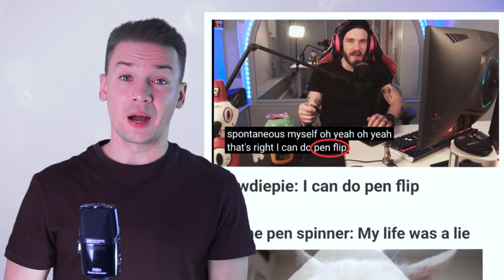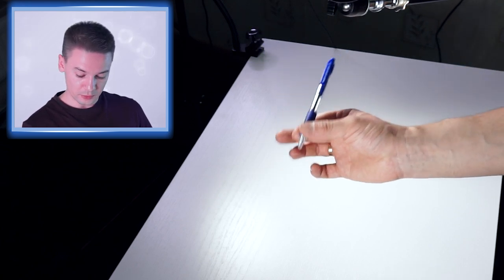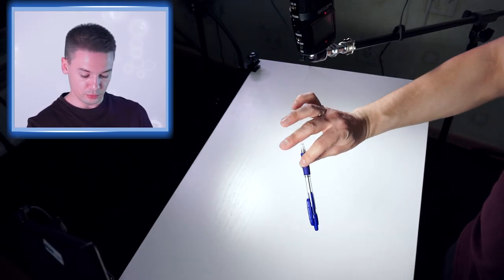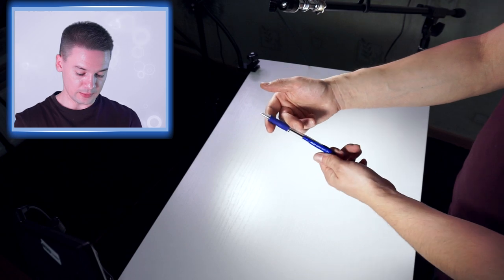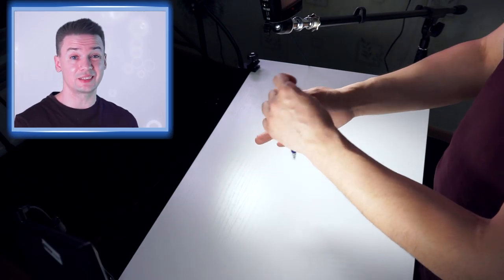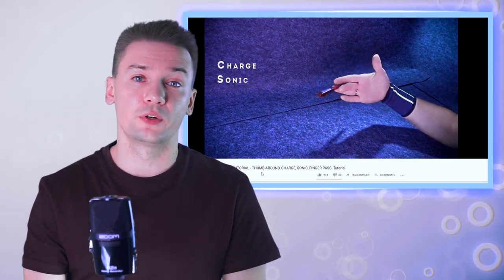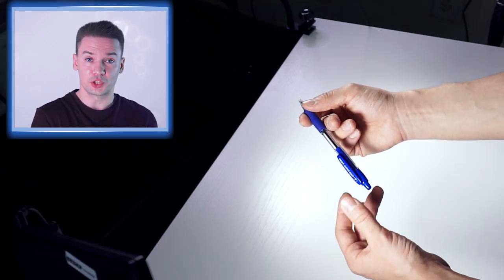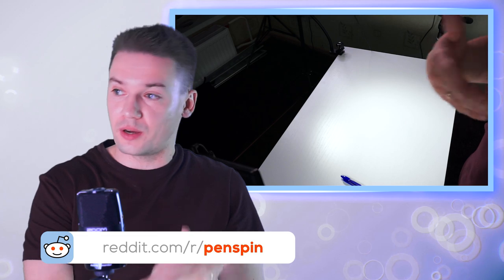(Easy) PewDiePie's pen flip / basic Pen Spinning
starting from 12:40

In fact those are basic pen spinning tricks for beginners, and in this video I will show you, how to make these pen flips EASY.

0:55 - First trick, Wiper
2:55 - Second trick, Neo Sonic
6:07 - Connecting 2 pen flip tricks in one cool movement

1 star level tricks / Basic tricks pen spinning: shorturl.at/hjpGH
2 star level tricks BEGINNER pen spinning tutorials: shorturl.at/oFSZ8
3 star level tricks / INTERMEDIATE pen spinning tricks: shorturl.at/bjvNQ
4 star level tricks / ADVANCED pen spinning tricks: shorturl.at/pKL89
5 star level tricks / PRO pen spinning tricks: shorturl.at/ozANP